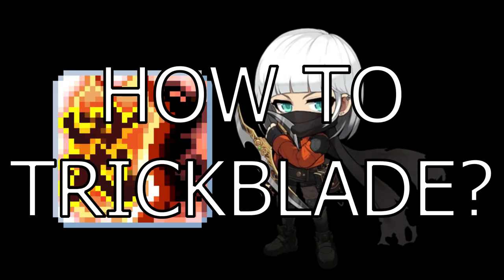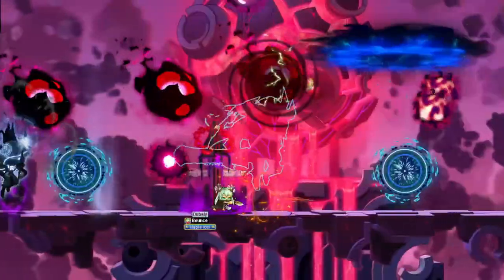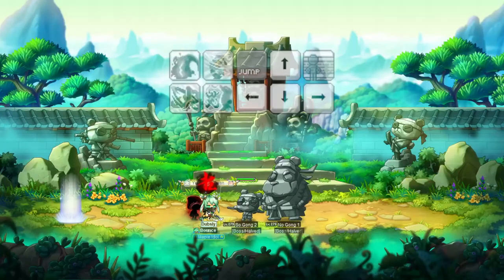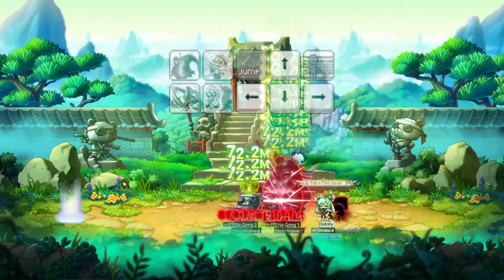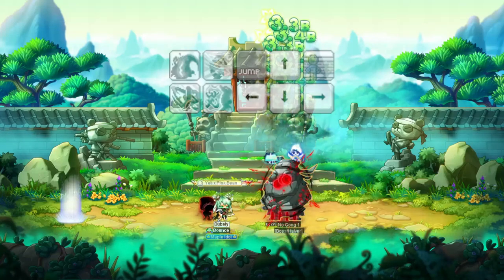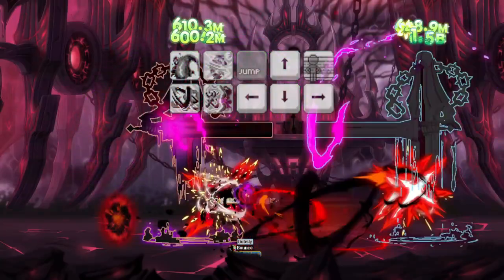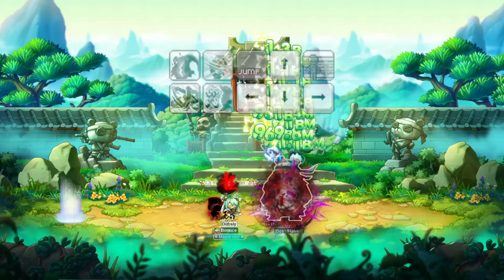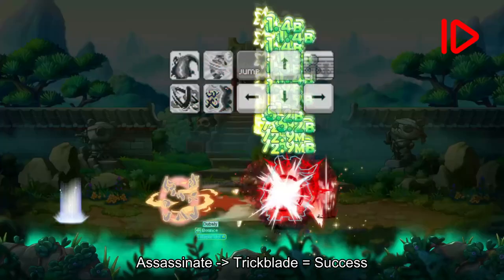How to - Trickblade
[IGNTION UPDATE] - You can now Trickblade off either A1 OR A2.

Forgot to mention but the wound debuff lasts 10 seconds or until it's applied to another mob, and Trickblade max range is about a screen width.

What else would you like a video on?